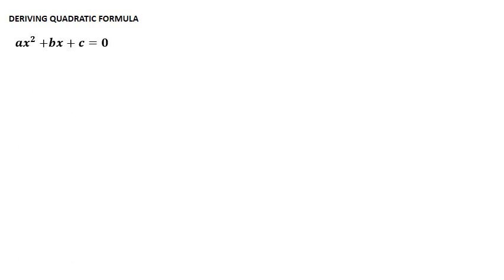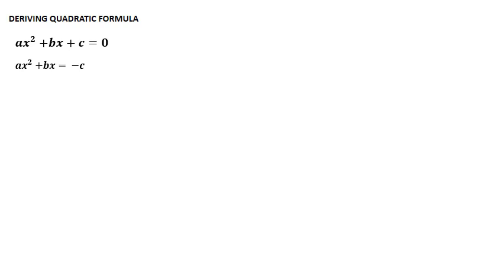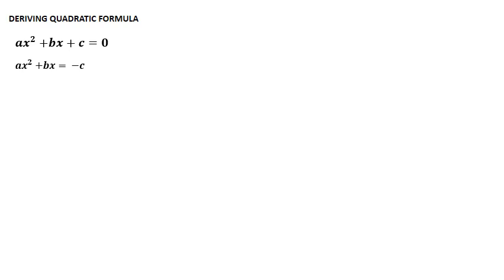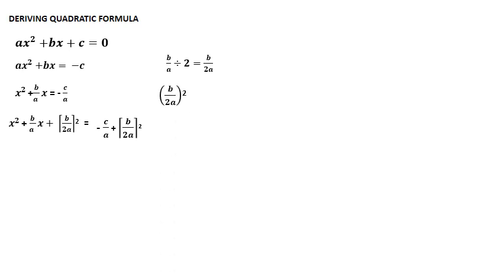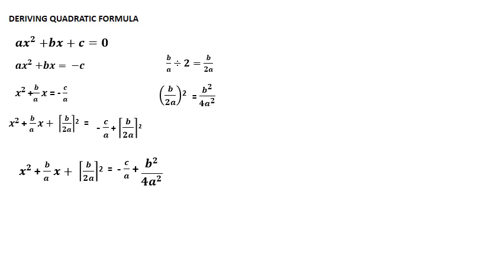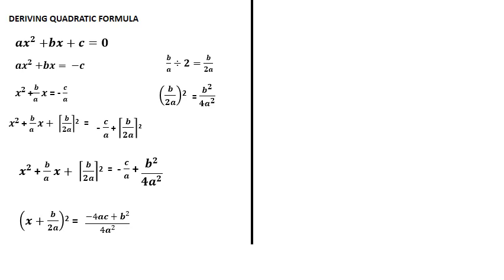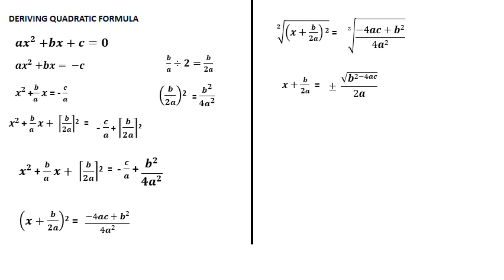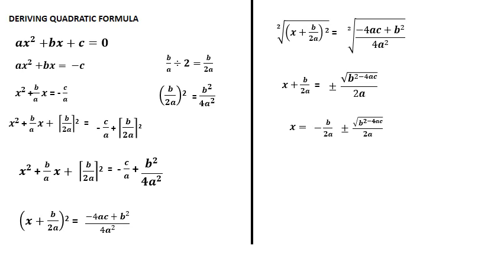HOW TO DERIVE QUADRATIC FORMULA?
STEP BY STEP GUIDE OF QUADRATIC FORMULA.